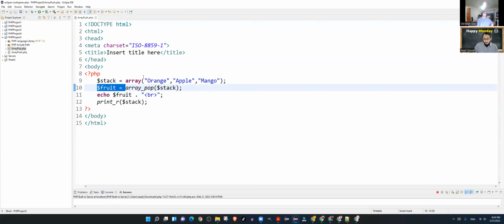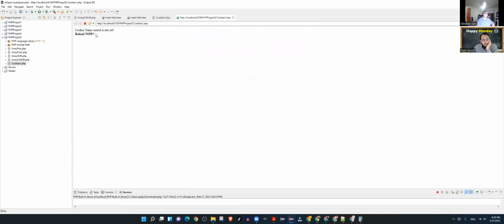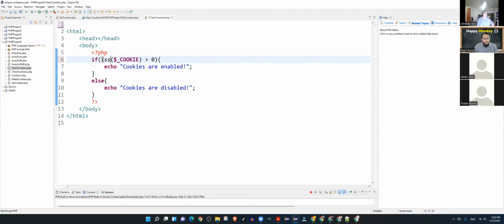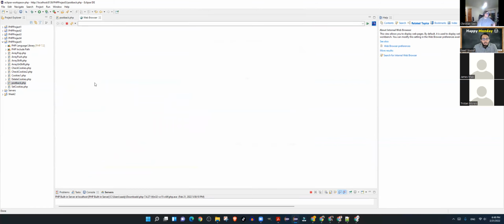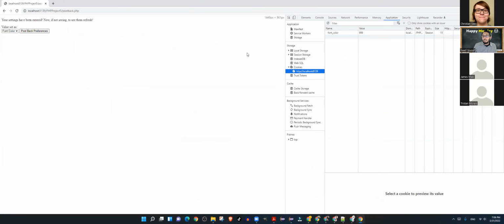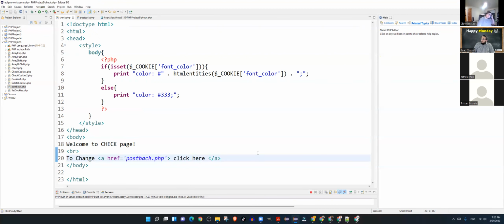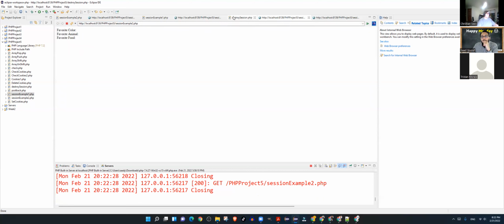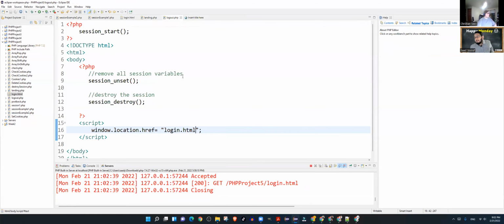PHP Week 5 - Cookies and sessions - Push Pop and Shift